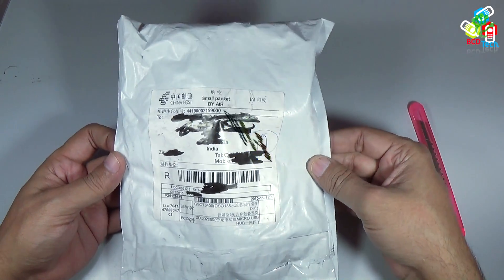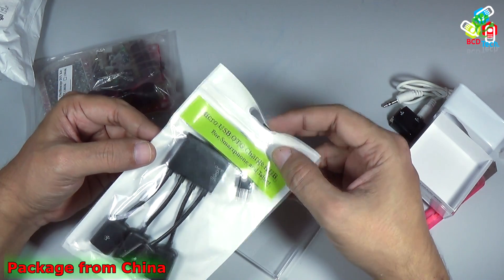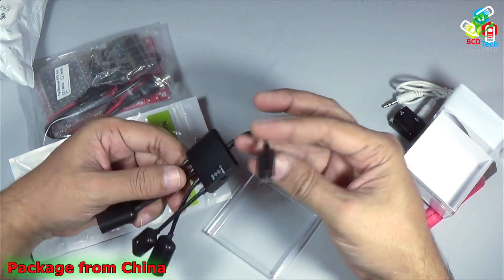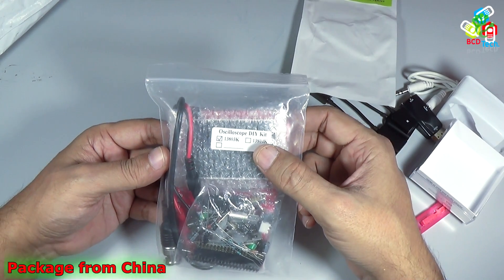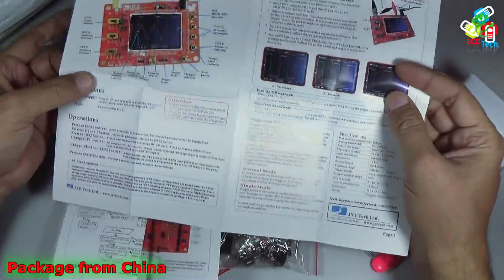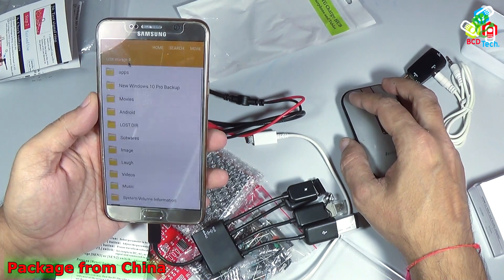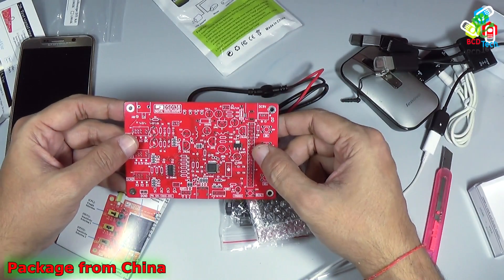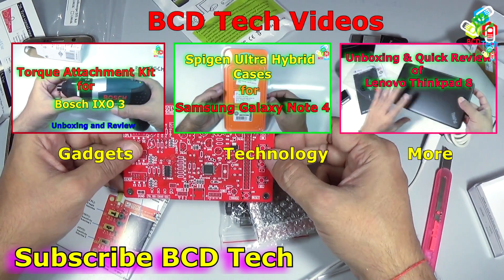Mail Package from China: DIY DSO138, Micro USB Charging Hub, HDMI to VGA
Unpacking Mail from China

1. DSO138, Digital Oscilloscope DIY: 20$
2. Micro USB Charging Hub: 4$
3. HDMI to VGA: 5$ .

Bitcoin: 1P1nwo51MDn8fPuBCkYU4v5XQRApq4ejY2